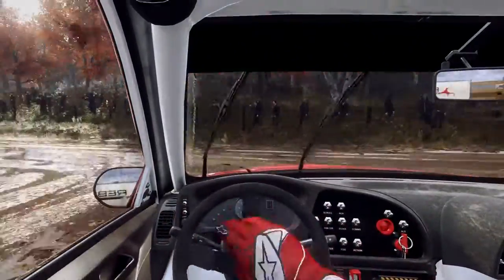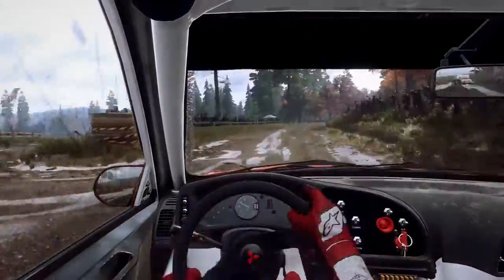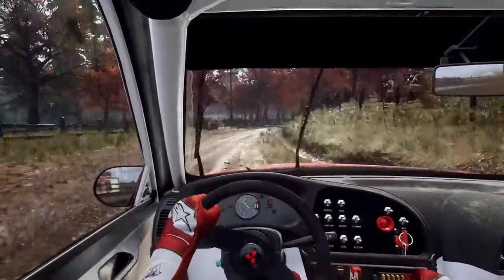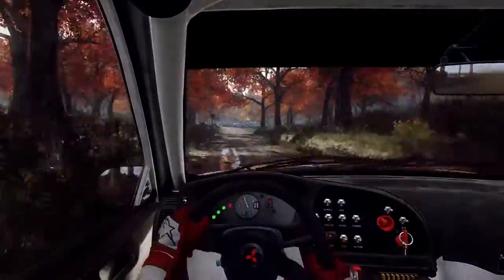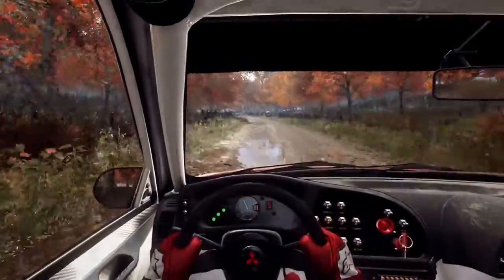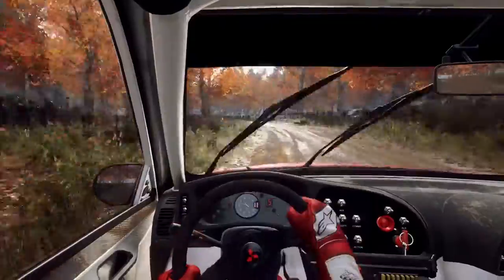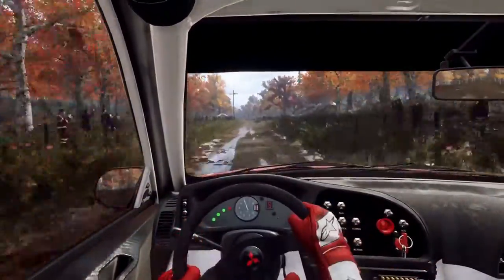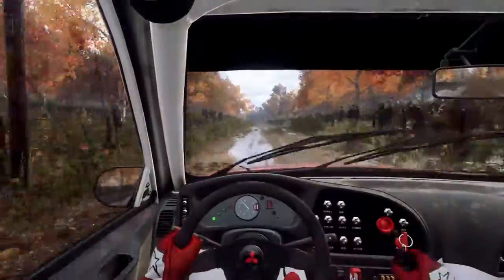DiRT Rally 2.0 - Mitsubishi Lancer Evo VI in Rally of New England (Hancock Hill Sprint Forward)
Mitsubishi Lancer Evolution VI (Group A) at New England, USA (Hancock Hill Sprint Forward)

Setup:
PlayStation 5
Base: Fanatec CSL Elite
Wheel: Fanatec CSL Elite P1
Pedals: Fanatec CSL Elite with LC
Shifter: ClubSport Shifter SQ

Braking - Left leg
Shifting - Sequential Shifter

Assists and Rules: As real as possible